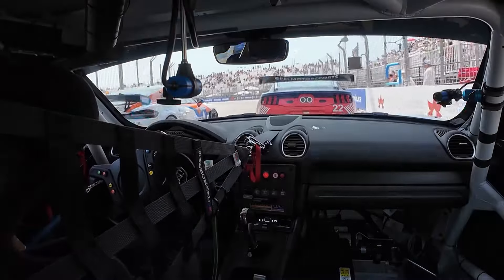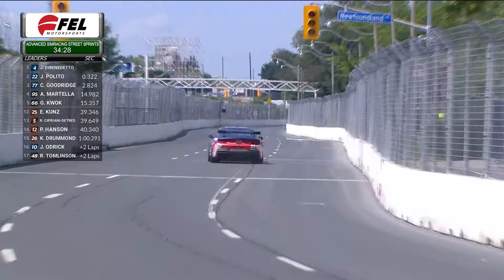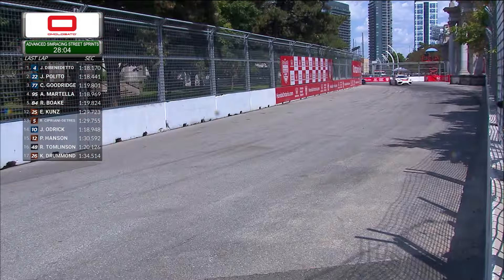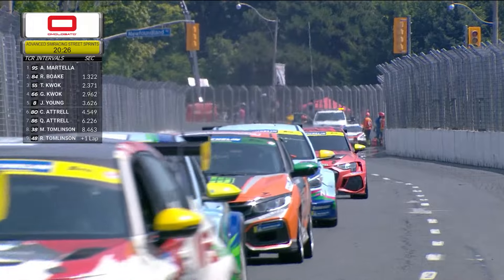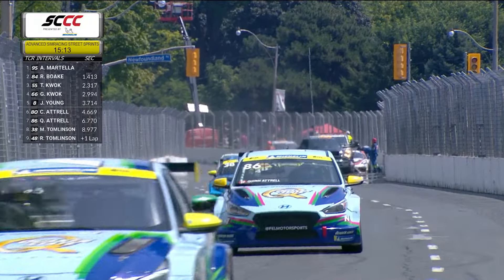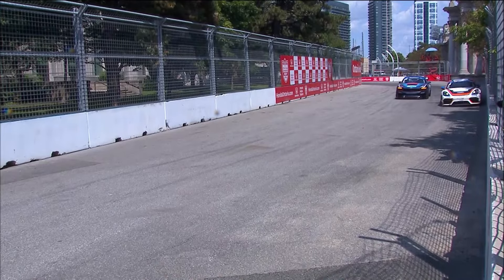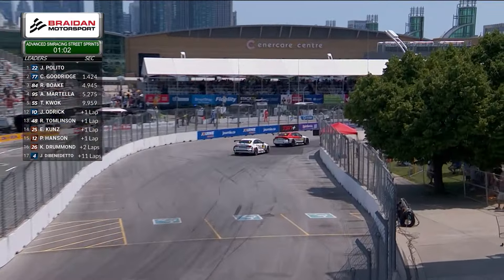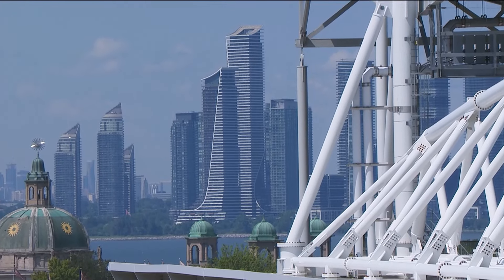Race Replay | 2024 - Advanced SimRacing Street Sprints in the 6IX - SCCC Race 5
Race 5 of the 2024 Sports Car Championship Canada presented by Michelin from the streets of Toronto for the Advanced SimRacing Street Sprints in the 6IX!

Round 4, races 7 and 8 will occur on August 9-10 at the Grand Prix de Trois-Rivières in Quebec